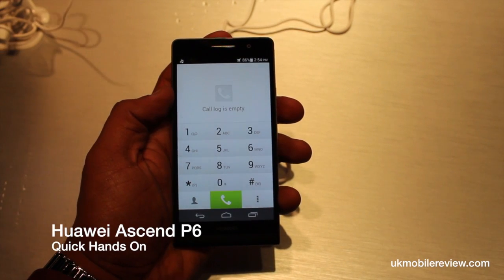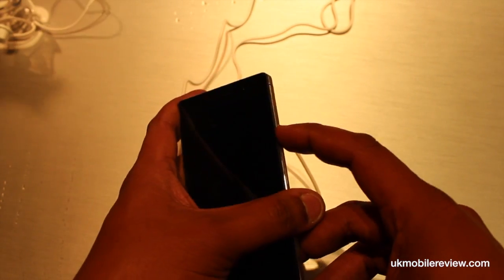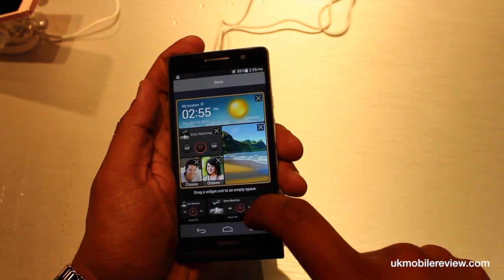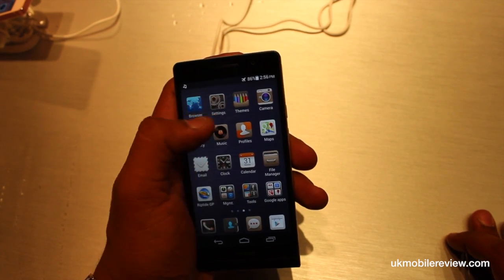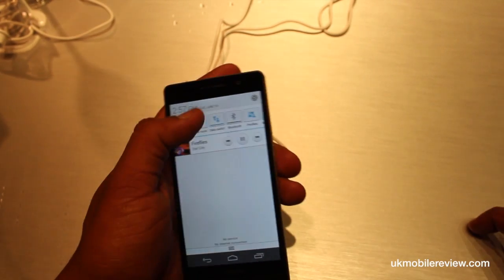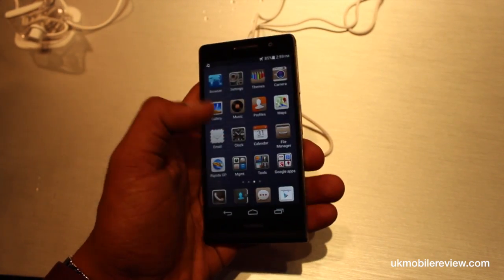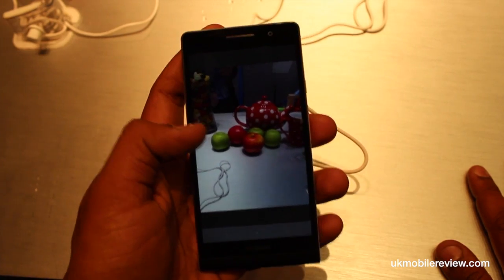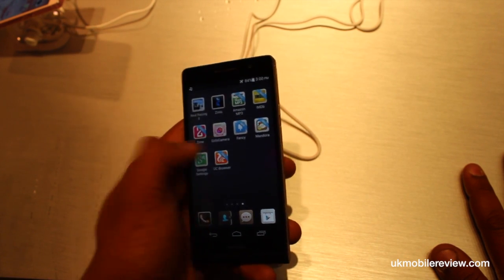Huawei Ascend P6 Hands On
The world's slimmest smartphone comes with a large screen, large battery and outstanding metal design with a 8MP camera, 5MP front camera and A LOT MORE. Here's our Huawei Ascend P6 hands on...

Why not check out the links below? :)